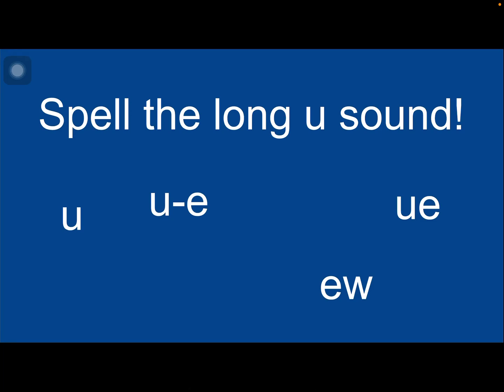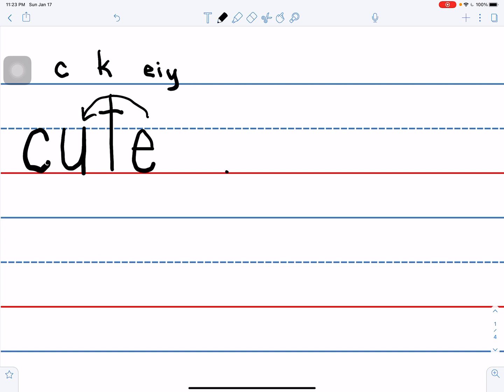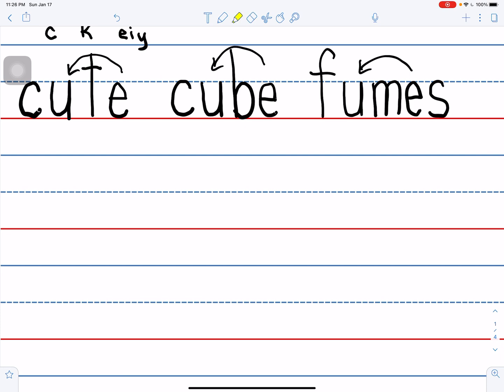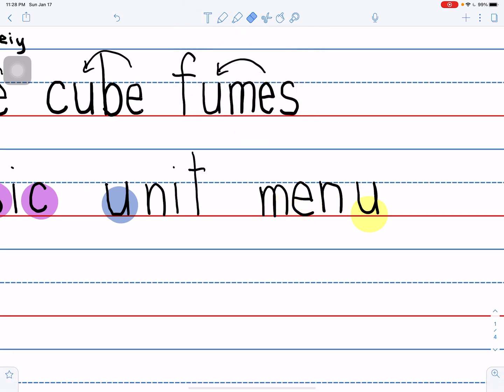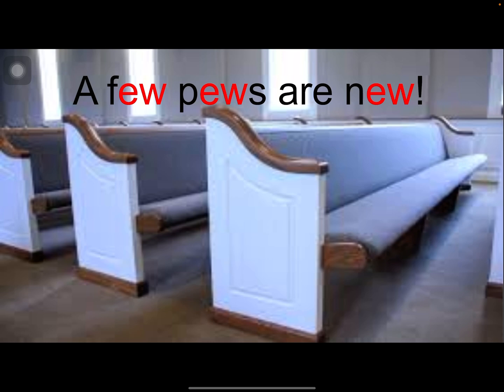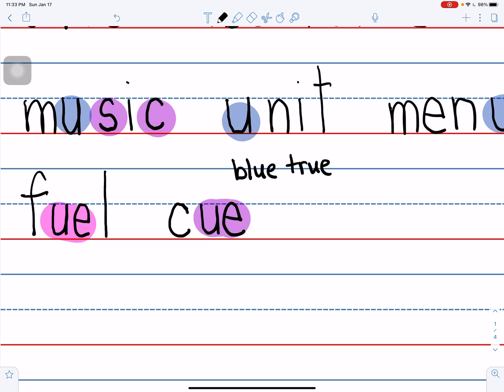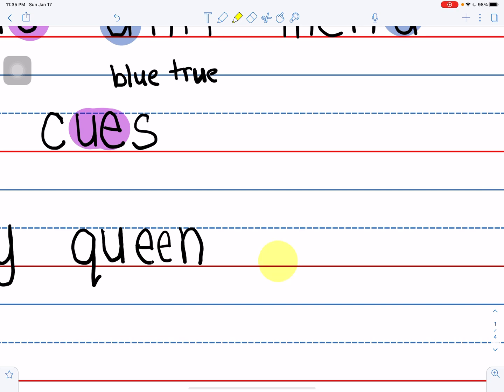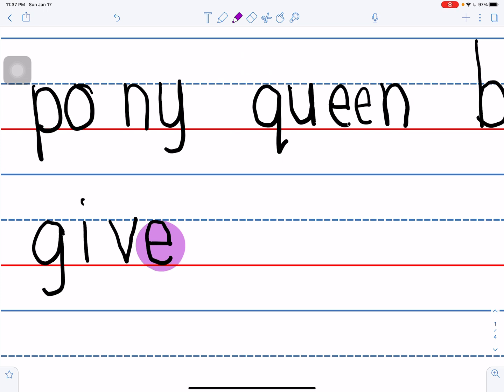Wonders Spelling Grade 2 Unit 3 Week 5